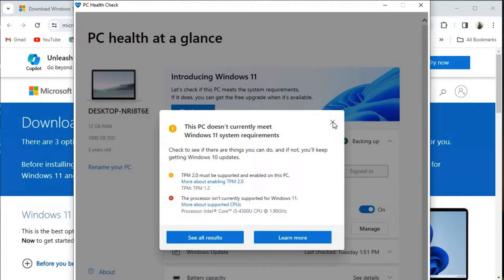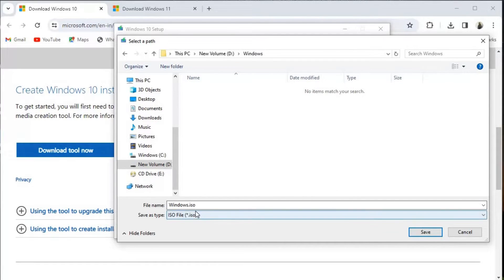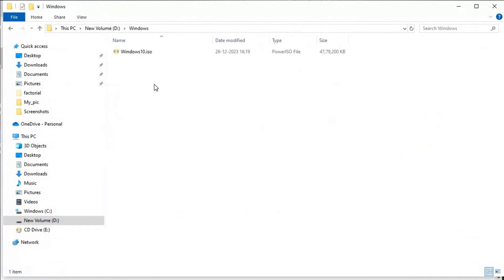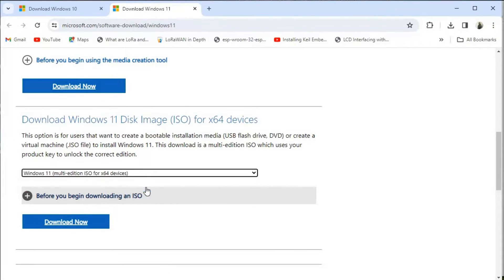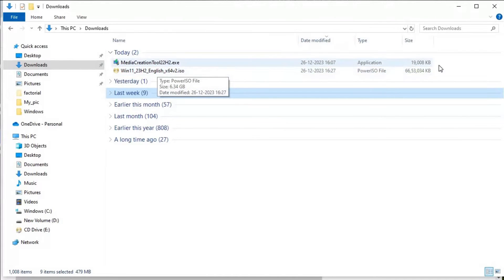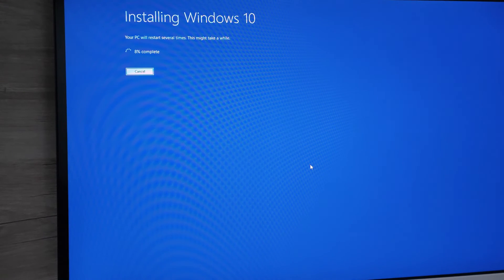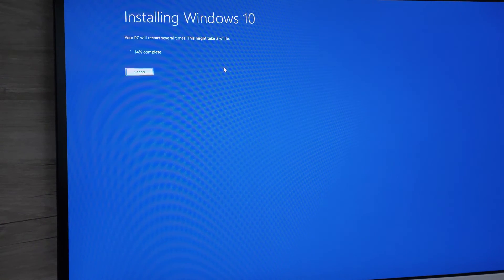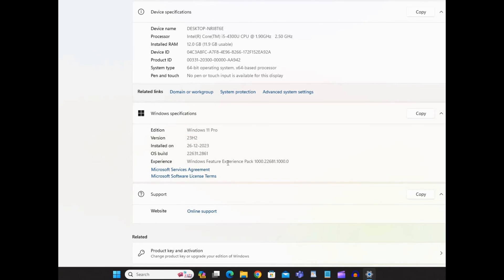How to install Windows 11 23H2 on unsupported hardware without Data Loss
While Windows 11 officially mandates an Intel 8th Generation and beyond CPU, along with TPM 2.0, there are ways to install it on a PC with an older processor. In this tutorial, we'll explore a workaround that allows you to enjoy Windows 11, even if your hardware falls short of the official requirements. Note that this method involves bypassing the standard installation restrictions.

Before proceeding, it's essential to recognize your options. Firstly, you can stick with Windows 10 for another near about two years until October 2025, continuing to receive updates and support. Alternatively, for those eager to experience Windows 11, there's the option to utilize a workaround and install it on a PC with a non-supported CPU.